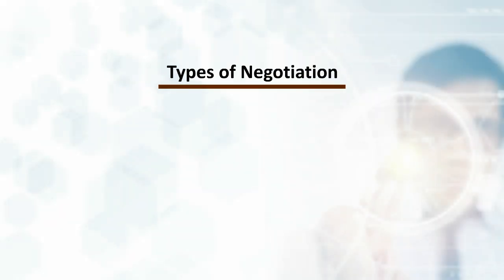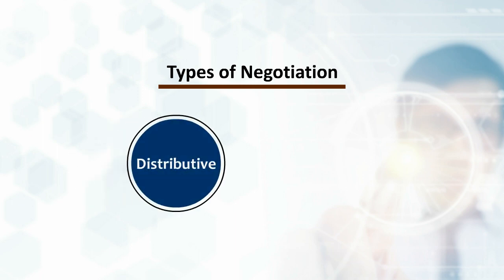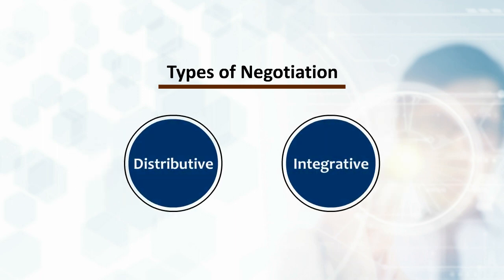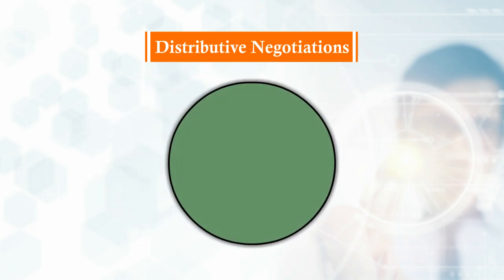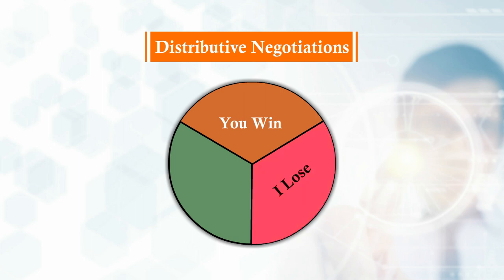CH5 T4 Entrepreneurship and Entrepreneurial Character-English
Specification :-
Hello guys, Please support me This is my beginnig but one day i will proof that i can be a good entertaining streamer , i just need your love and support.
We will Be A great Family .
About :-
Name - Manish Vishwakarma
Profession - Content Creator , Blogger, Streamer
For Support - ssvamanishgaming@ybl
Inspired By @JONATHAN GAMING
Mobile - Iphone 13/512GB
Streaming App - Streamchamp (Available Only In IOS Devices)
Chat Rules:-
* No Personal Chat.
* No Sharing Of personal Information.
* No Religious and Political comments.
* No Bad or ill Comments
* Respect Everyone

Today I am streaming bgmi. Other popular games:
PUBG Mobile
Garena Free Fire
Among Us
Call of Duty Mobile
Fall Guys
Fortnite
Roblox
Minecraft

@PAYAL GAMING
@JONATHAN GAMING
@Dynamo Gaming
@Alpha Clasher
@Kaash Plays
@Harsh Beniwal
@BATTLEGROUNDS MOBILE INDIA
@Battlegrounds Mobile India - Topic
@LoLzZz Gaming
@MASTIZONE GAMING
@Krutika Plays
@Antaryami Gaming